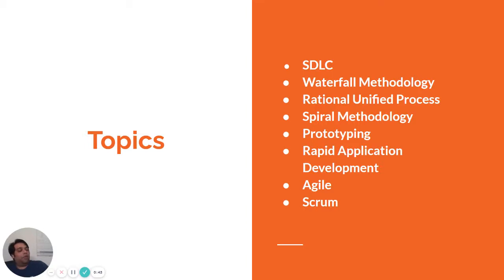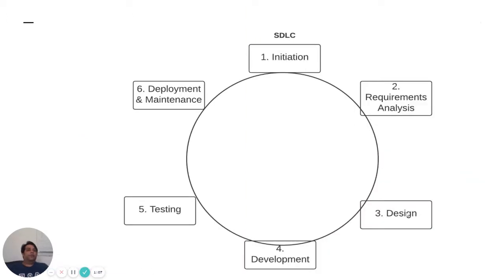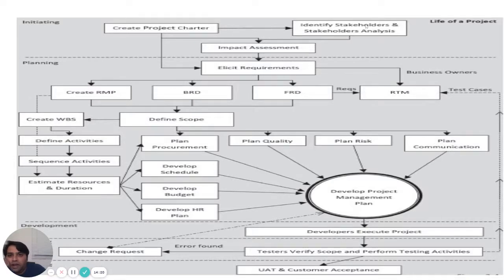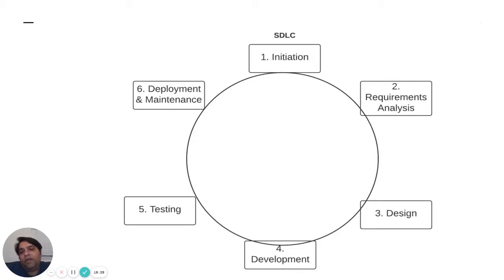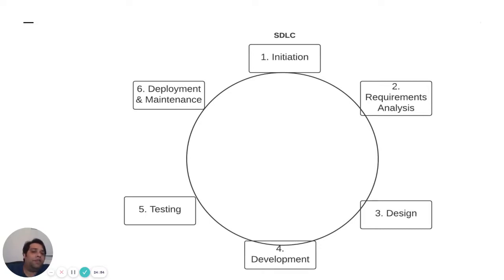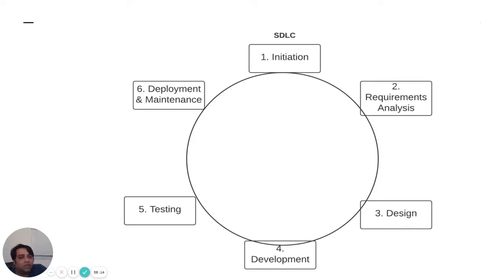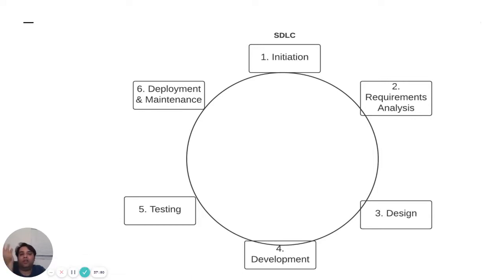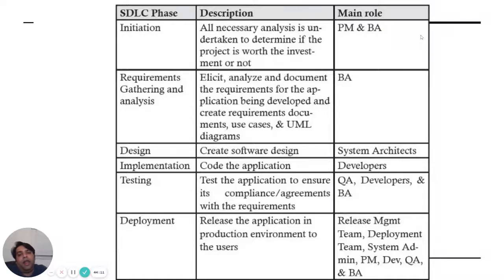Business Analysis Episode 09